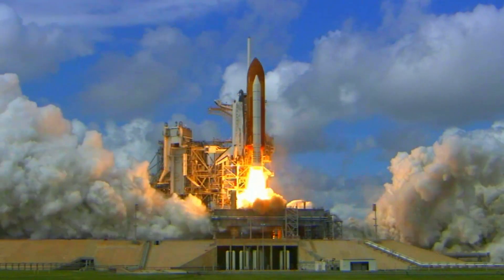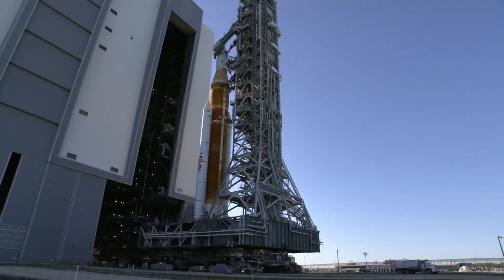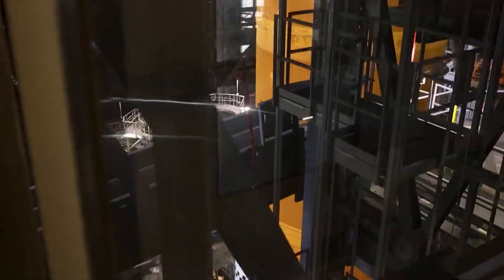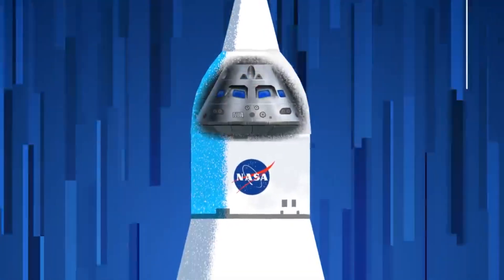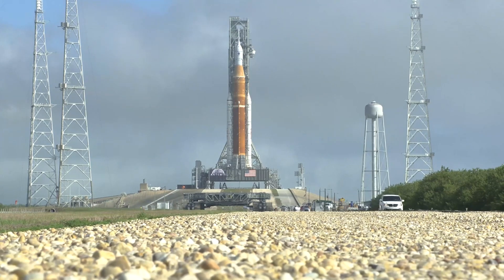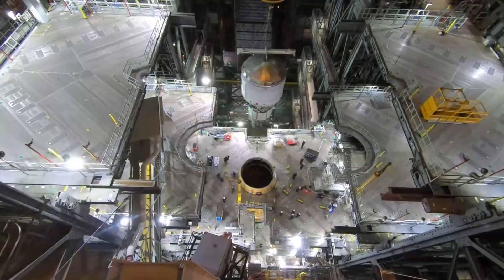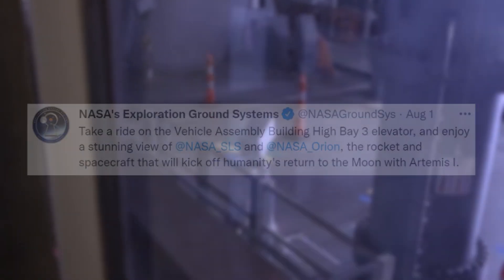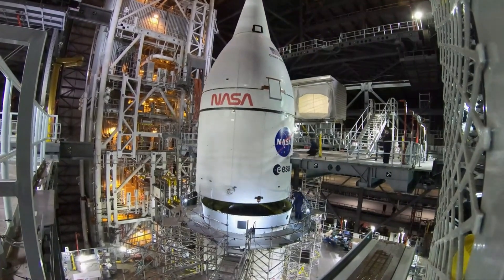Artemis I's Astronaut Test Dummy, Leak Fixes, & More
NASA has been working towards the first Artemis missions for many years now. After all this time the first launch apart of Artemis 1 is expected to happen in only a few weeks. After completing the wet dress rehearsal and fixing a few complications along the way. NASA is confident that before the summer is over the Space Launch System will lift off for the first time.

This rocket is one of the most powerful in the world and is expected to carry both crew and cargo for future missions to the Moon and possibly Mars. Artemis I is a big first step prior to the missions that follow it with a crew and more ambitious plans. The success of this launch will have a major role in the future of human exploration and returning humans to the surface of the Moon.

Over the past few days, NASA has provided multiple updates on not only the current state of the rocket but also its upcoming schedule. This helps give us an idea of what to expect and what the agency has been working on. Here I will go more in-depth into the upcoming launch, some of the recent updates from NASA, and more.

Chapters:
0:00 - Intro
1:05 - Recent Updates
4:34 - SLS & Artemis I